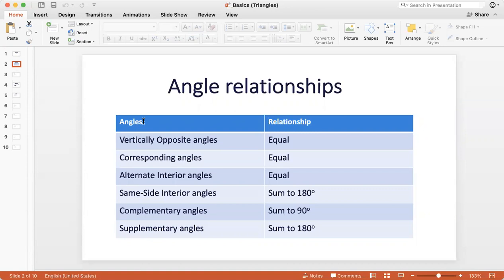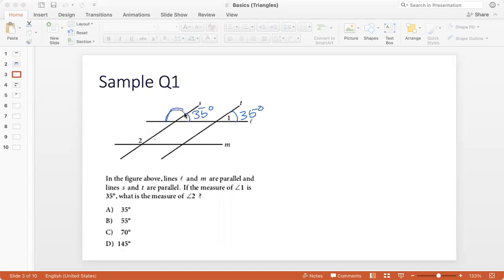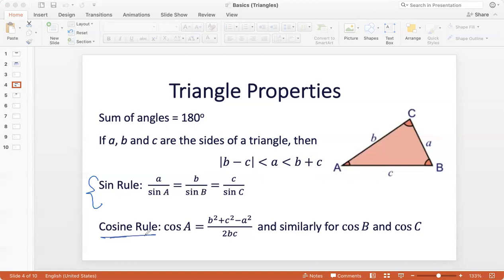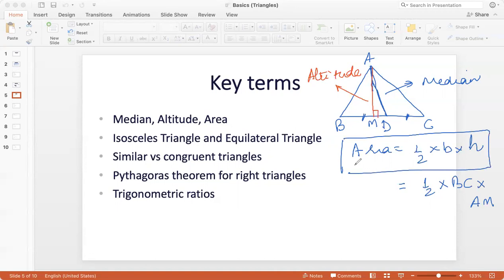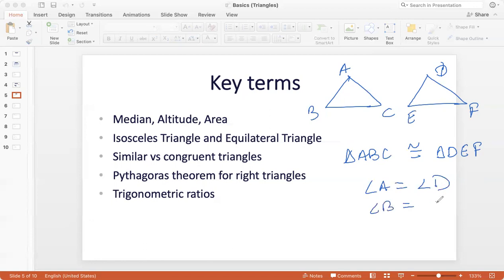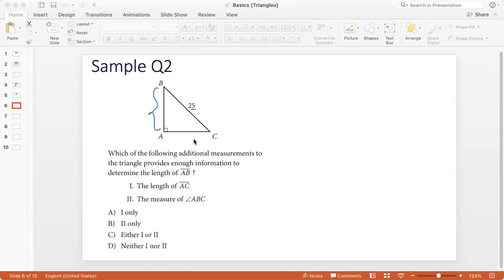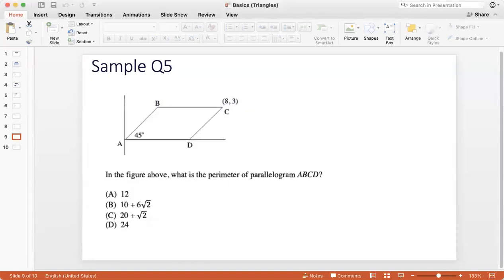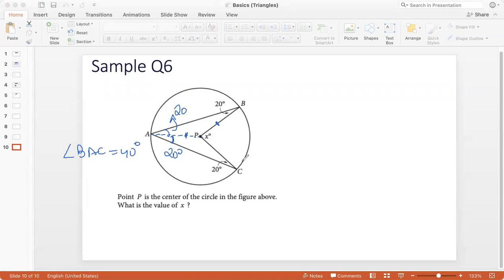BASICS EXPLAINED: Triangles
In this video, we look at Triangle concepts you need for SAT and ACT math.